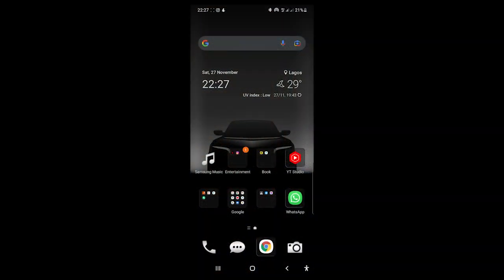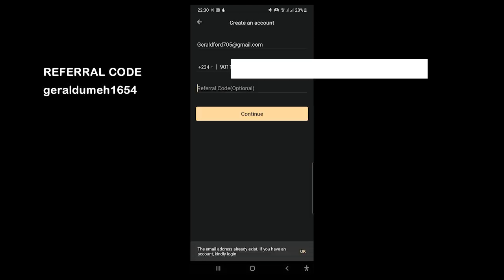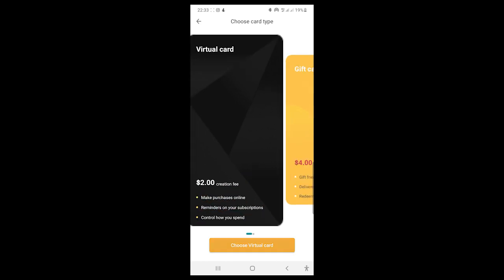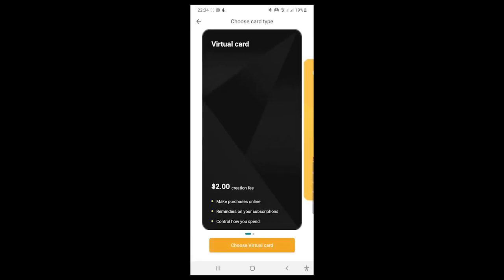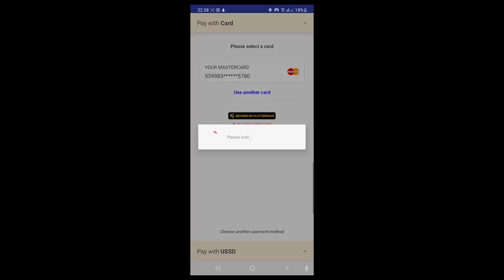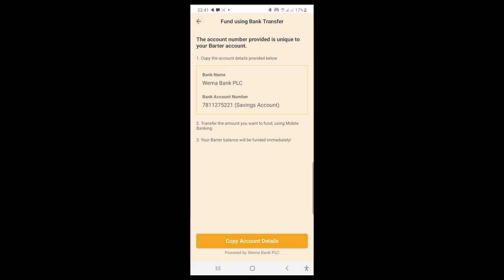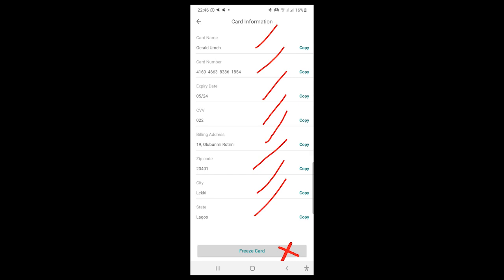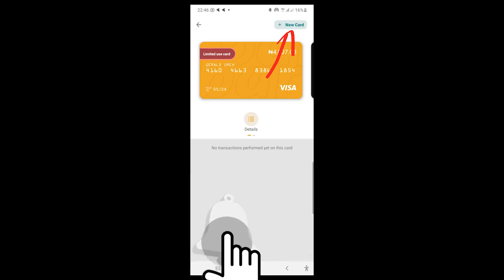How to Create an Instant Dollar Card with your phone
In this video, I will be showing you how to create a dollar card in Nigeria. As a matter of fact, you can set up various dollar cards for different payment purposes.

This is a big deal as this card allows you to pay for Netflix, Facebook ads, google ads, domain and hosting, apple music, apps, and even Spotify to mention a few possibilities.

Go ahead and try this now and let me know any questions you may have in the comment section below.

Signed
Umeh Gerald Offordile